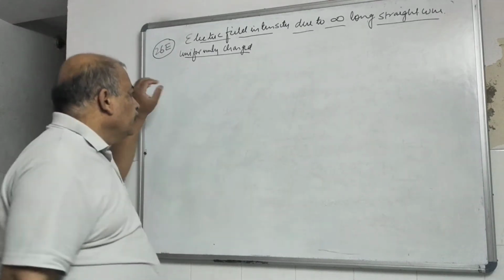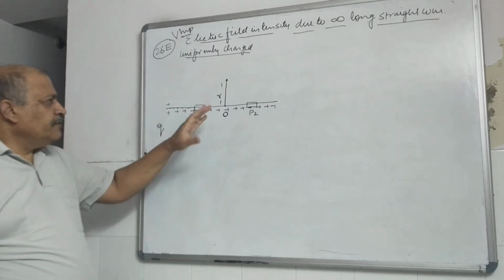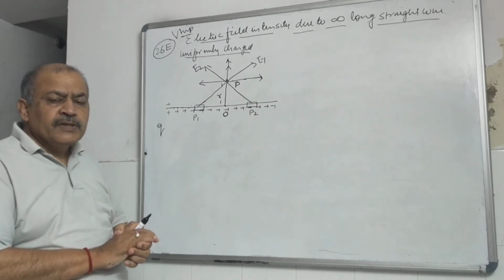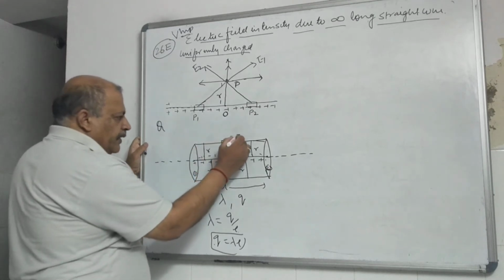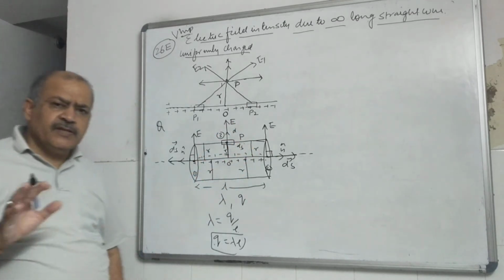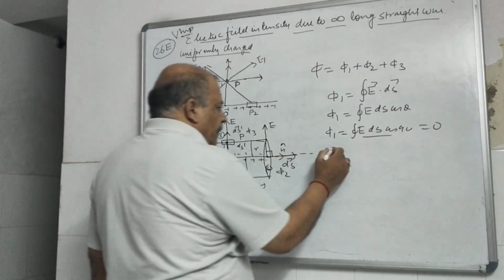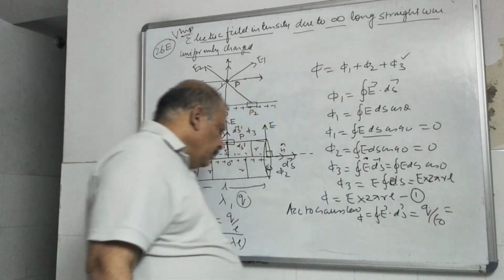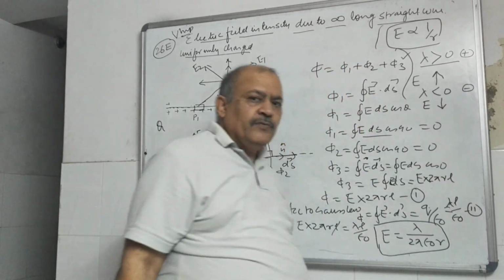Electric field intensity at a point due to infinitely long straight wire | Video 26